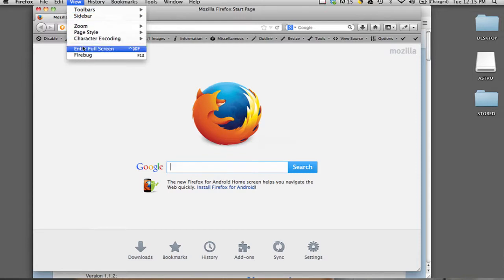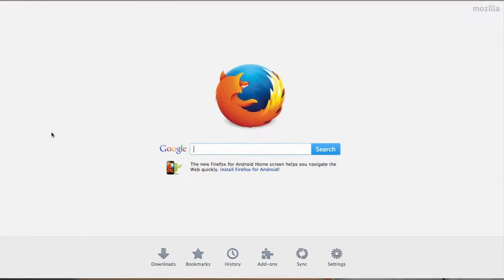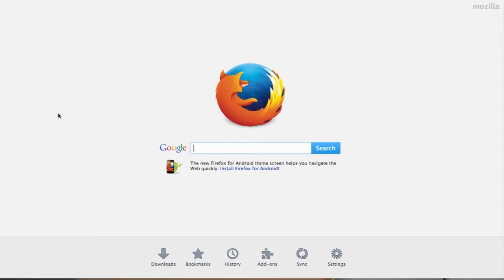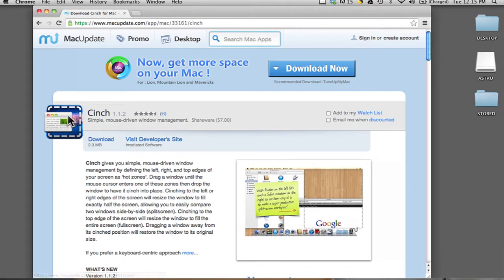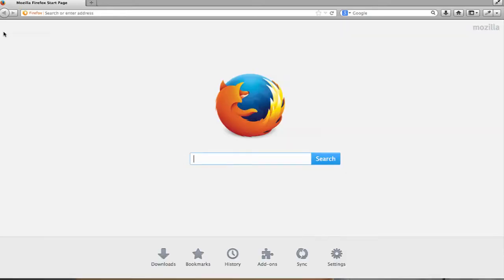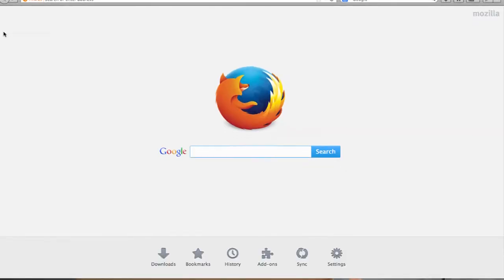How Do I Make Programs Open in Full Size? : Basic Computer Skills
Making programs open in full size is a "View" preference that you can easily change. Make programs open in full size with help from a web and graphics specialist in this free video clip.